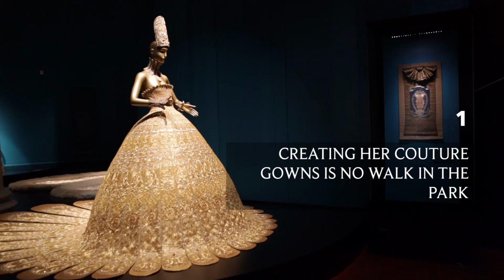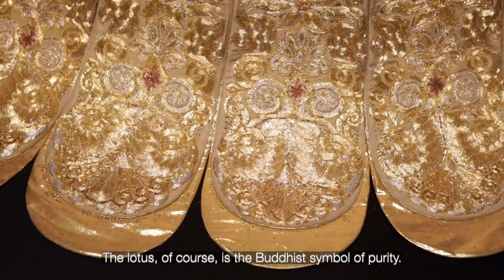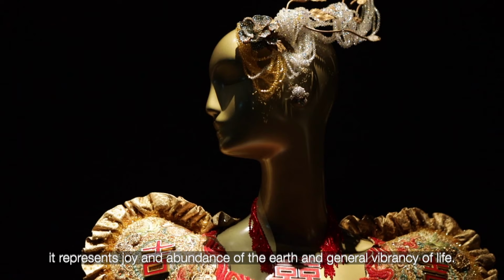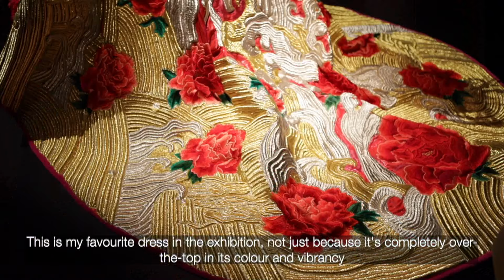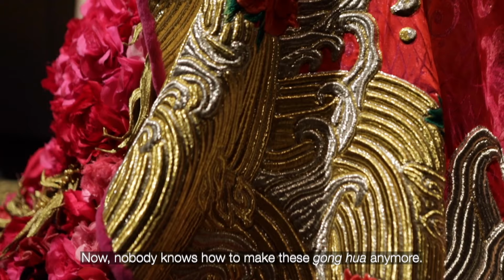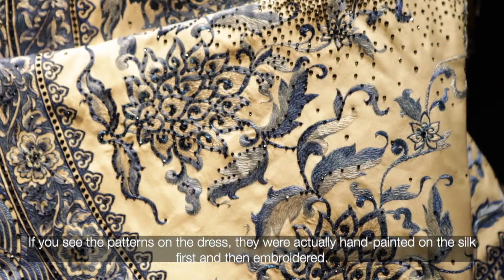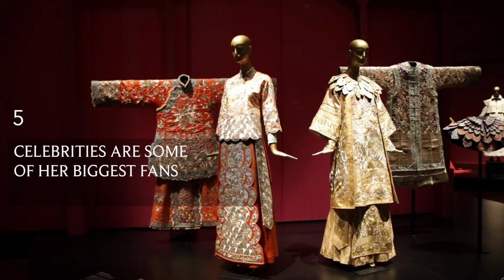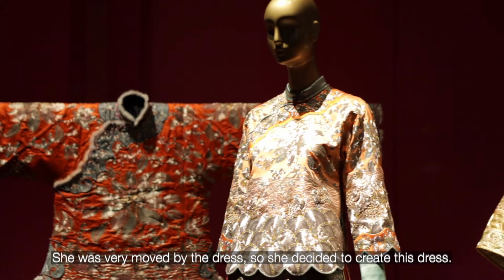Guo Pei | Haute Couture | Gown made of gold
After designing Rihanna's 2015 Met Gala "omelette dress" and Angelababy's Peranakan-inspired bridal gown, Chinese haute couturier Guo Pei will hold an exhibition at Singapore's Asian Civilisations Museum.

Read more about the fashion designer and her upcoming showcase

ABOUT THE PEAK SINGAPORE
Launched in 1984, The Peak has chronicled some of the region’s greatest success stories and continues to reflect the aspirations of today’s movers and shakers. It is the go-to luxury lifestyle guide for high-net-worth readers. The magazine is read by corporate and business leaders, and also appeals to the next generation of rising stars.